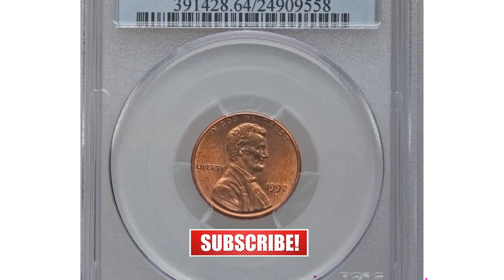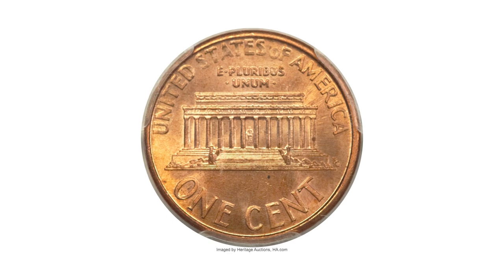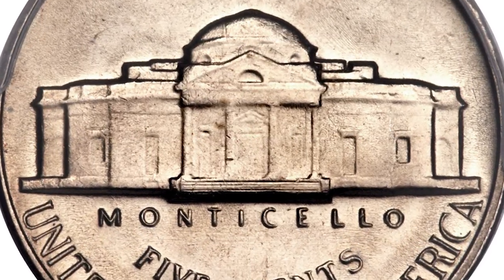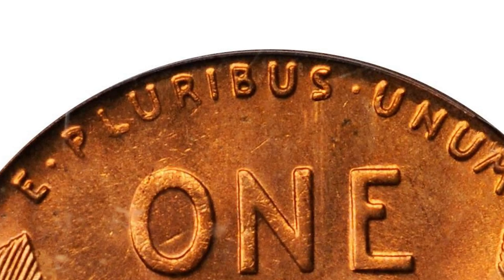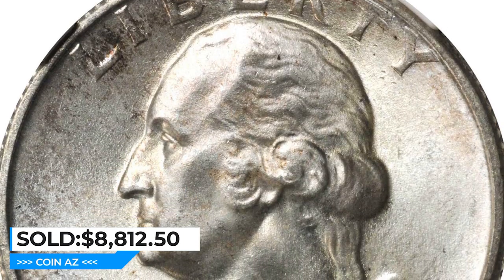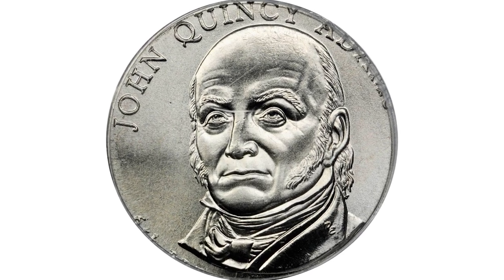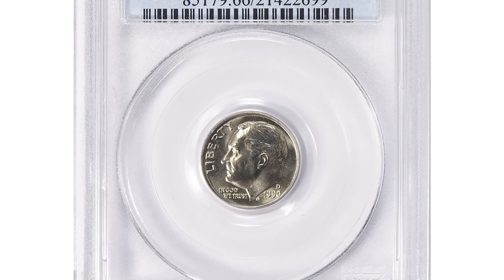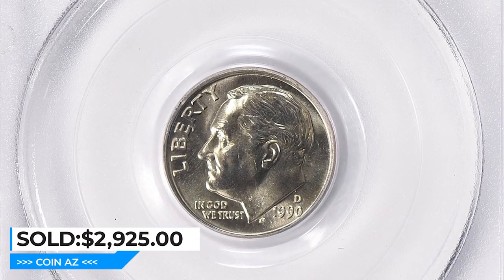Do You Have One of These Rare US Coins?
Did you know there could be hidden value in your coins? Watch this video to learn about the surprising worth of certain coins in your collection!